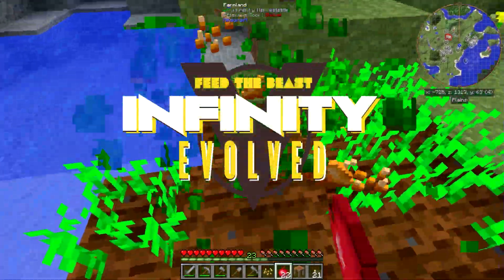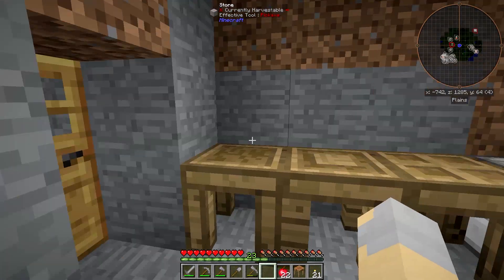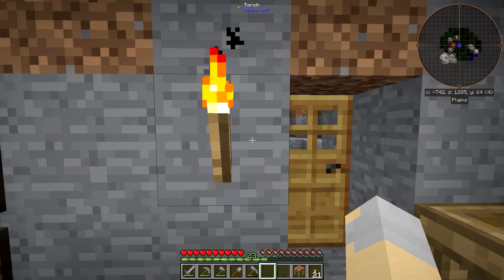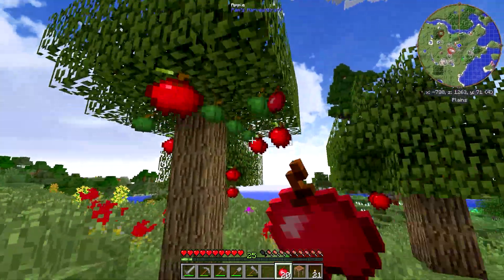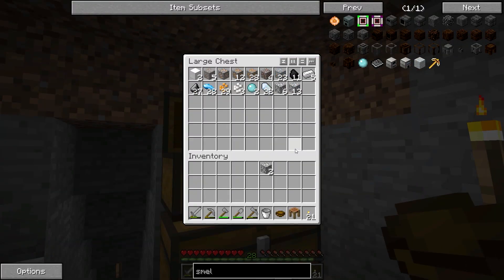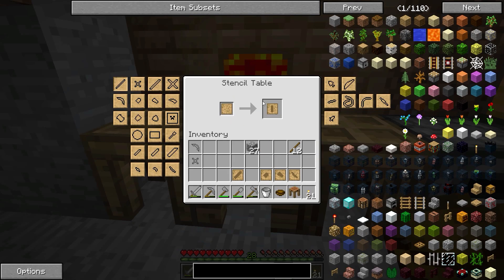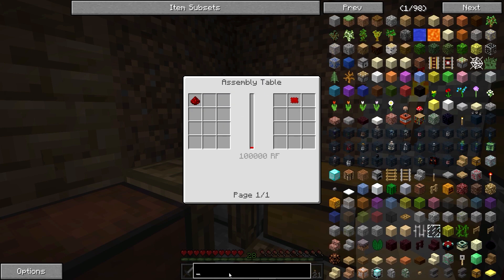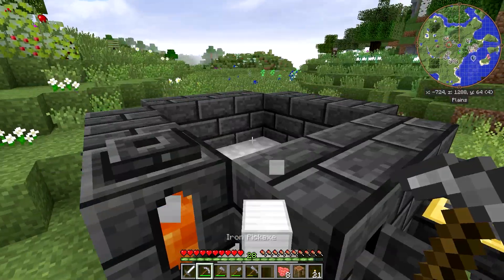Infinity Evolved - Ep. 2: Tinker's Smeltery | FTB Infinity Evolved Expert Mode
Let's Play FTB Infinity Evolved Expert Mode! Throughout this series, we'll be progressing slowly but surely through all the crazy recipes changes, cross-mod integration, and unique challenges this modpack presents!

Infinity Evolved adds a new mode called "Expert Mode" to the extremely popular FTB Infinity modpack, which forces cross-mod interaction and gates progression behind other mods. The goal of Expert Mode is to extend the gameplay time of worlds.

ABOUT FTB INFINITY EVOLVED:

Infinity Evolved adds game modes!  Two modes are currently included; 'normal' and 'expert'.  New and existing worlds are automatically in 'normal' mode, to switch to the all-new game mode type the following command (without quotes):  "/ftb_mode set expert"  At any time you can return to 'normal' to typing the command: "/ftb_mode set normal"  These same commands can be executed by server ops either in game or from console.  Players joining a server will be switched to the server's game mode upon login automatically.  World resets are not required with the update to 2.0.0 but highly suggested if you are planning to play 'expert' mode due to the massive amount of progression changes.

The pack for all people. Infinity is the general all-purpose pack from the FTB team that is designed for solo play as well as small and medium population servers.

This pack contains Fastcraft, by Player. Fastcraft enhances Minecraft with increased performance. Bug reports being made directly to Mod Authors should state Fastcraft is enabled.

AVAILABLE ON THE CURSE AND FTB LAUNCHERS.